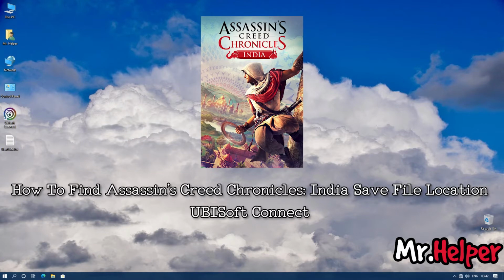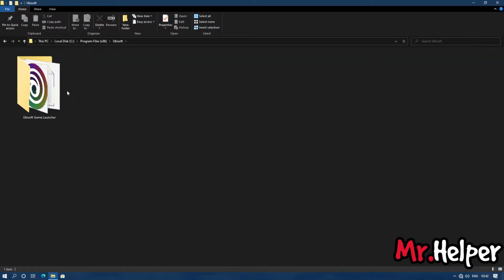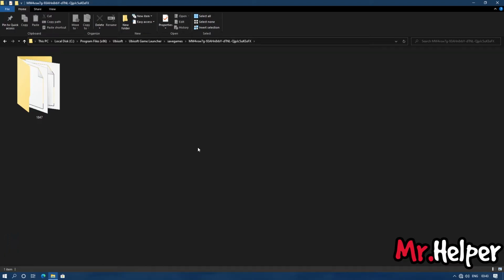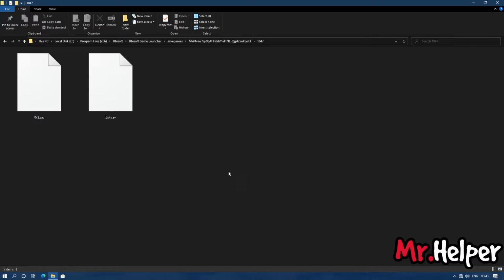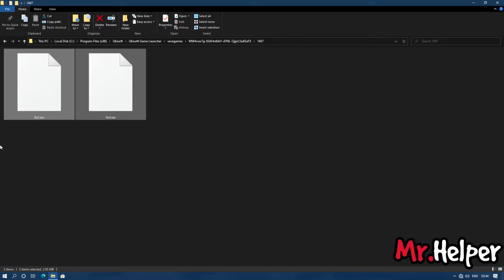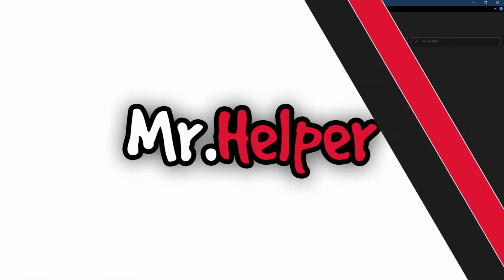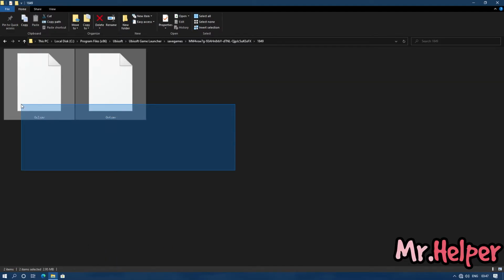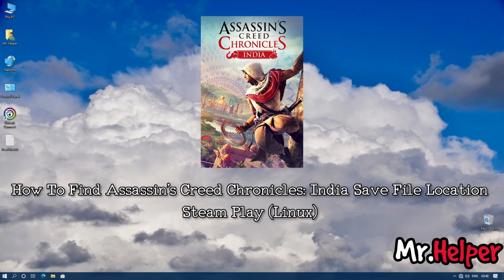How To Find Assassin's Creed Chronicles: India Save File Location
If you are interested to know How To Find the Save Files of any games then my channel is for you.
This How To Find Assassin's Creed Chronicles India Save File Location video will help you to get your Assassin's Creed Chronicles India to save data.

Timestamp
00:00 @MrHelper Intro
00:15 About the video
00:26 Spapno (My 2nd Channel)
00:42 What you can expect from this video?
01:10 How To Find Assassin's Creed Chronicles India Save File Location [UBISoft Connect]
02:17 How To Find Assassin's Creed Chronicles India Save File Location [Steam]
03:21 How To Find Assassin's Creed Chronicles India Save File Location [Linux]
03:45 Reminder
03:52 Thank You For Watching
04:12 @MrHelper Outro

Twitch 👈 (Join My LIVE Stream)
YouTube 👈 (Join My LIVE Stream)

➜ Software Used:- Windows Explorer

Let me know if you getting any problem following the steps,